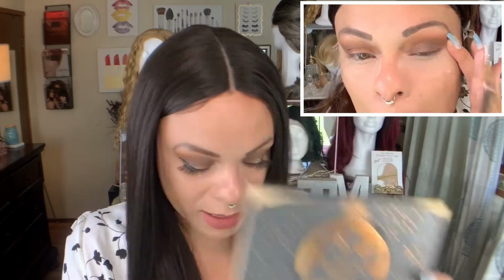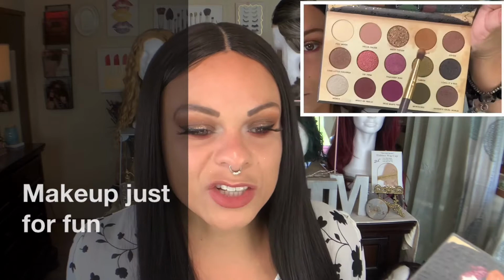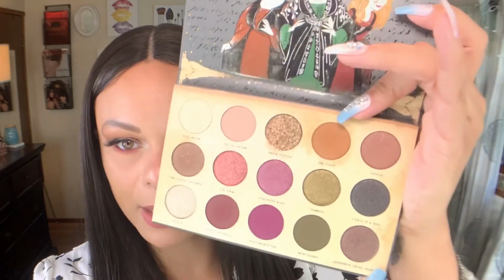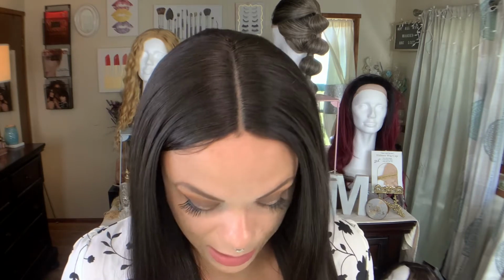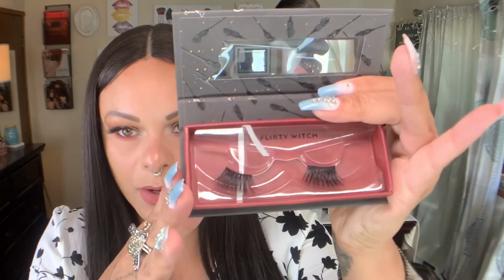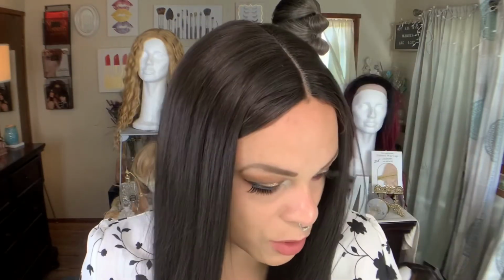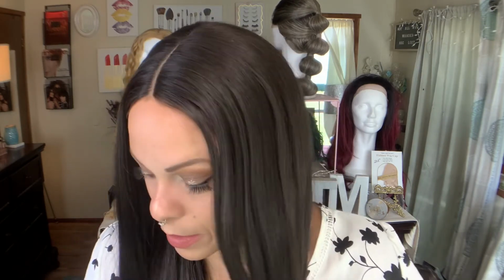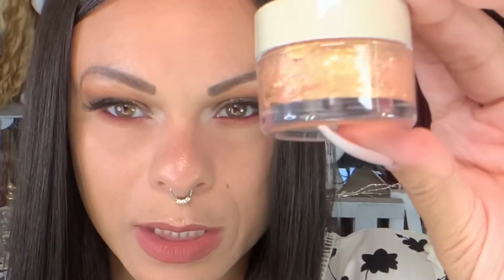I HAVE FEELIN'S!! ColourPop HOCUS POCUS Collection Haul & Review | Tutorial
NOTE: This look can be achieved with other ColourPop palettes :) See Makeup Just For Fun for comparisons